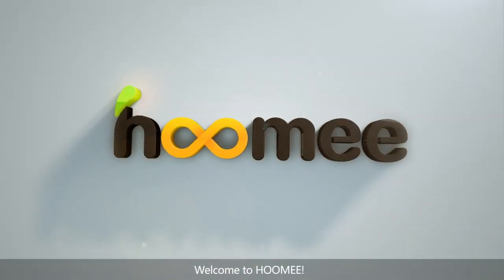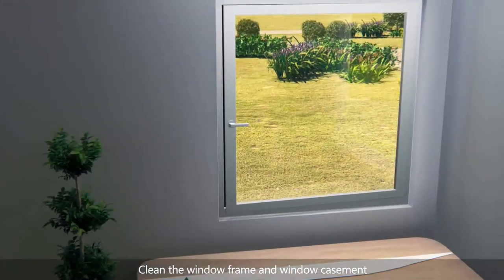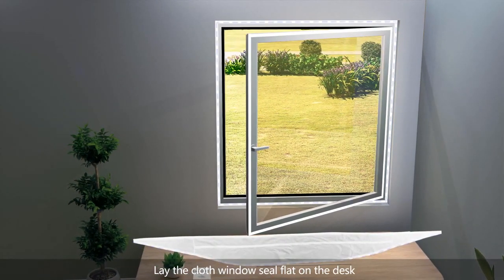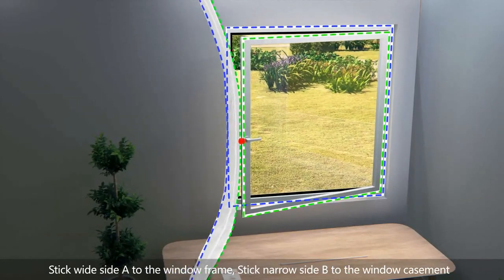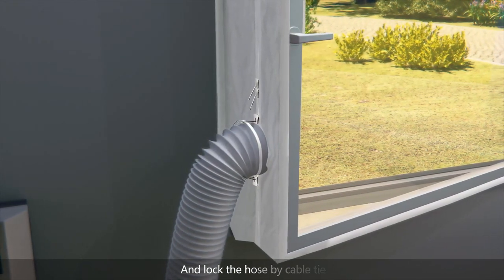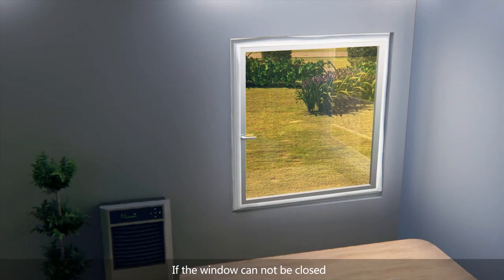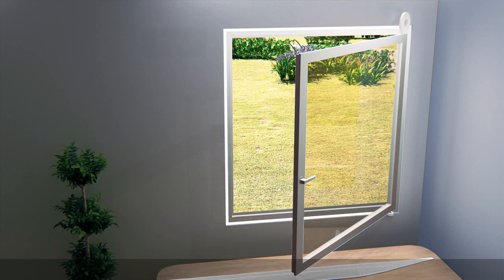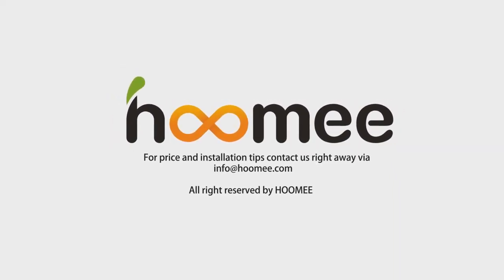HOOMEE - Guarnizione Universale per Finestre per Condizionatore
300 cm
400 cm
500 cm
560 cm